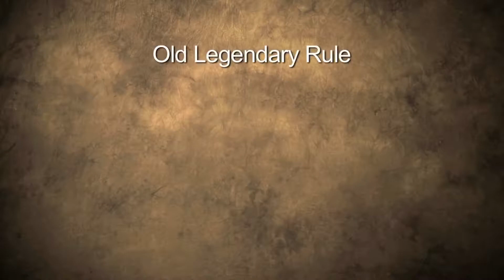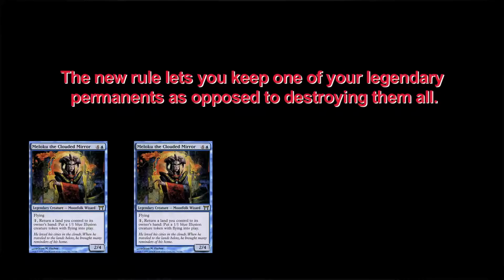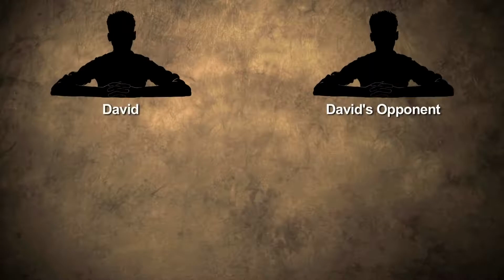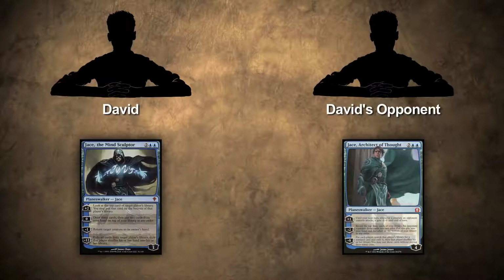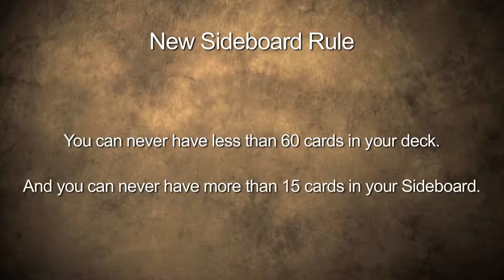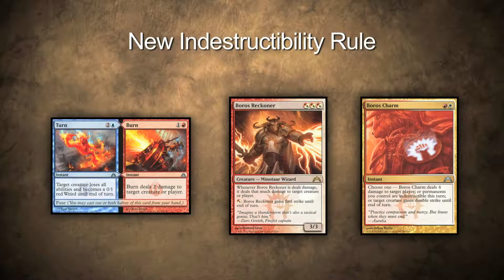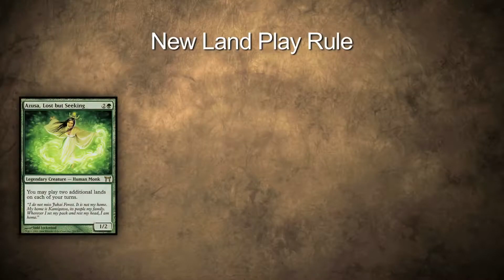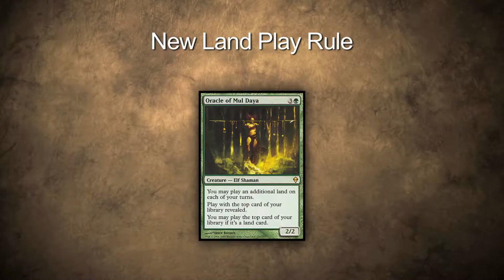Magic 2014 Update Judge's Corner #23